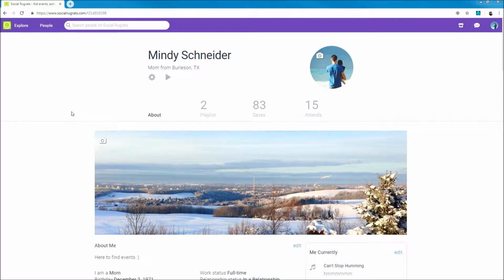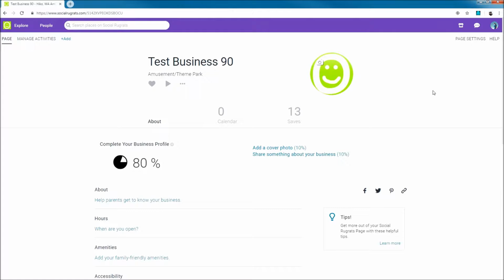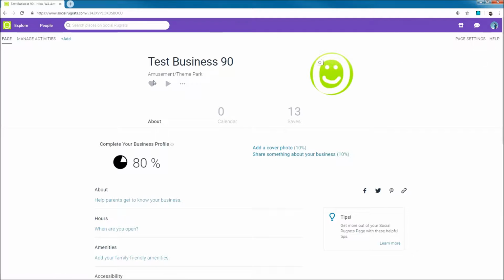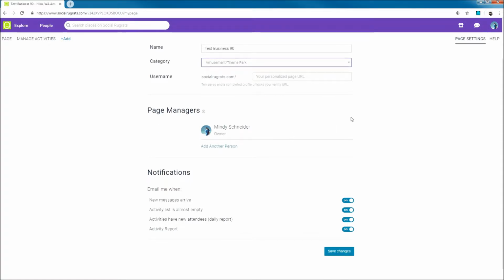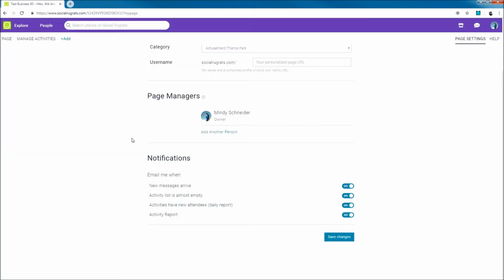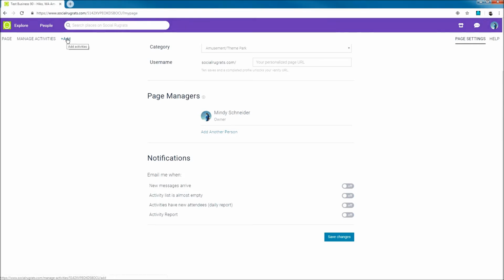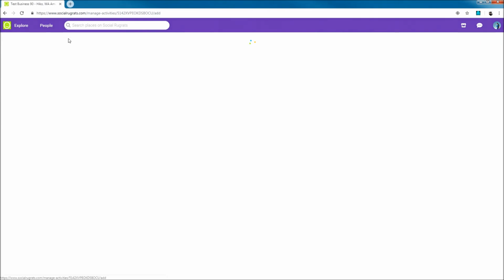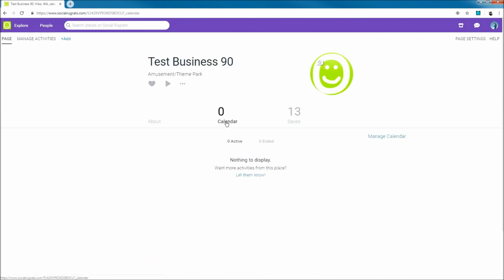Managing A Place - Business Owner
How to make changes to your place on Social Rugrats (notification settings, adding managers, profile updates and vanity URL). If you have not yet claimed your location please make sure to watch "Claiming A Location - Business Owner" video.